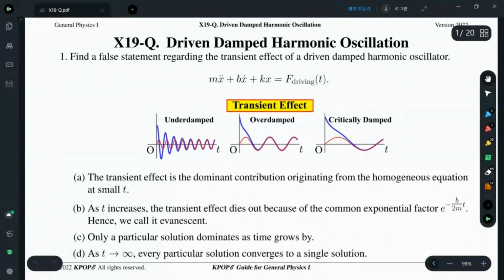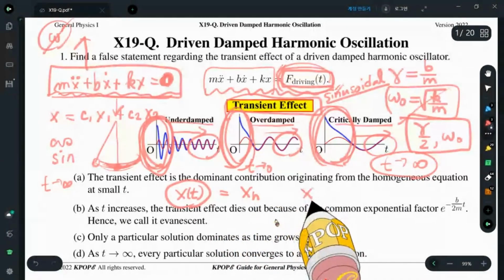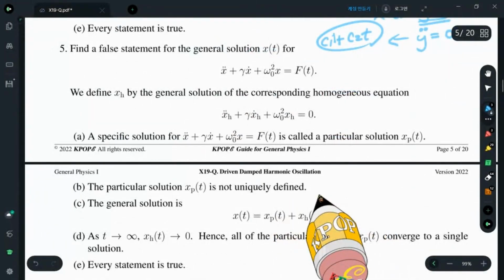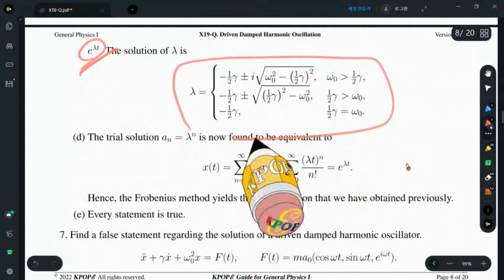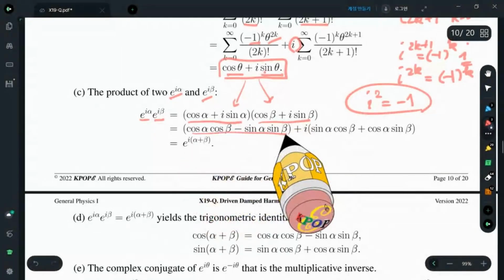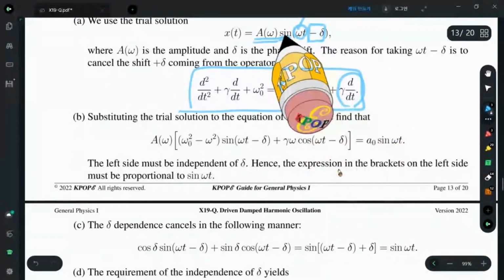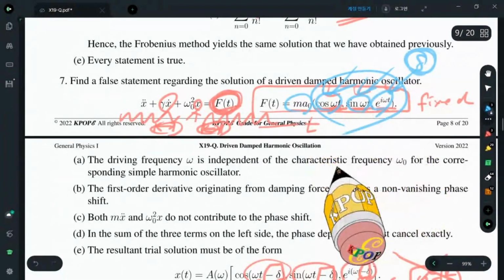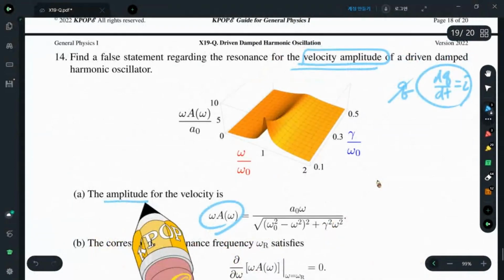X19 Checkpoints Solution Manual (English)